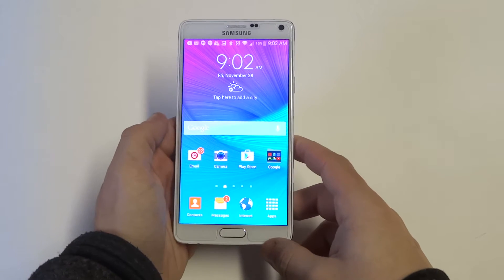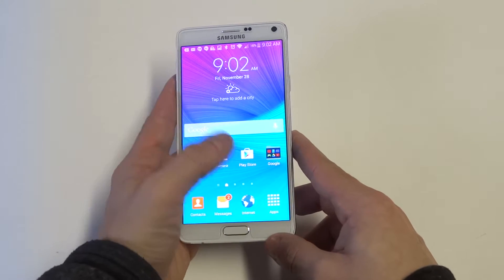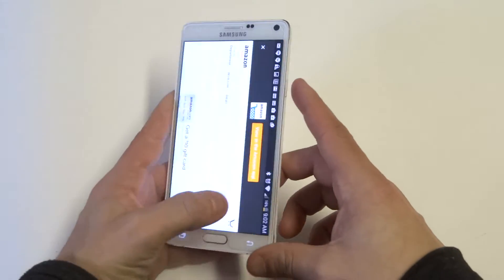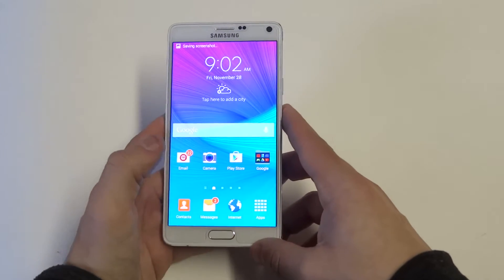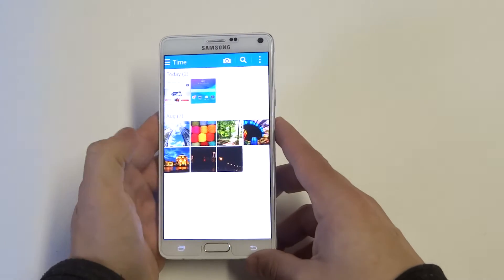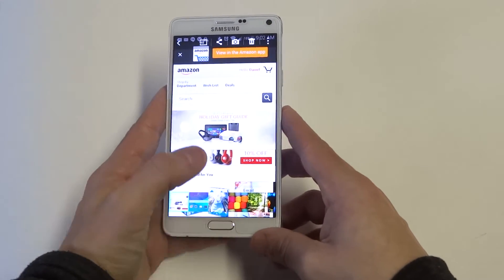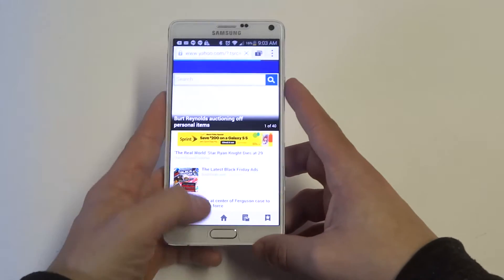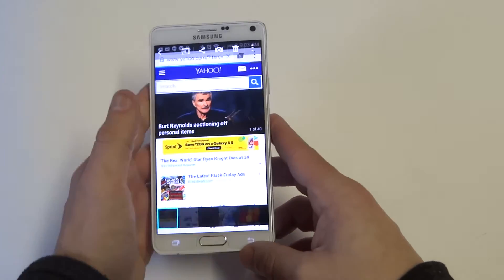Samsung Galaxy Note 4 - How To Take a Screen Shot / Capture / Screen Print- Fliptroniks.com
Taking a screen shot on your samsung galaxy note 4 is pretty easy to do. Whatever you want to screen shot whether it be something your looking at on the internet or just a background image on your galaxy note 4 all you need to do is press the power button, and home button at the same time and release once you here a clicking noise. Once you've done a screen shot the image will automatically save to your gallery photos.